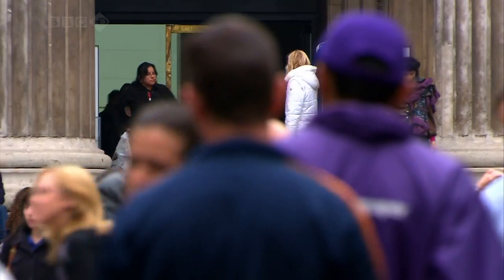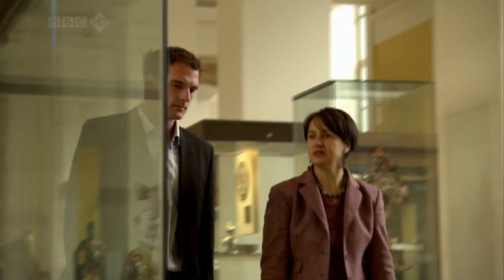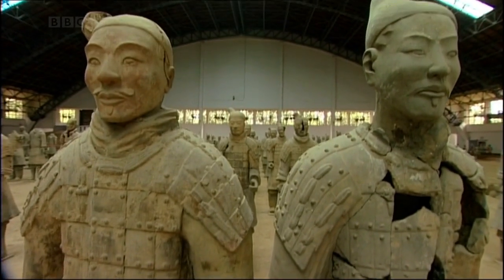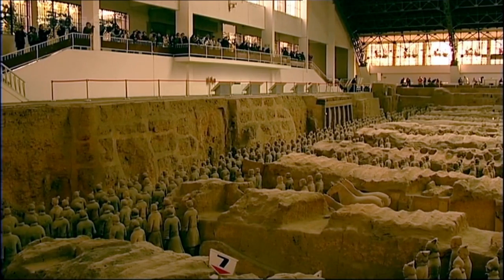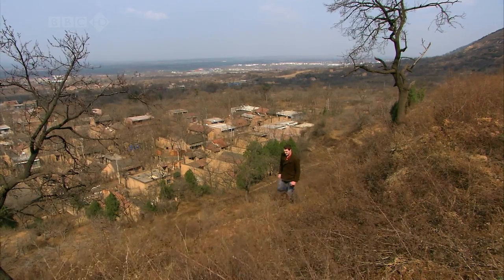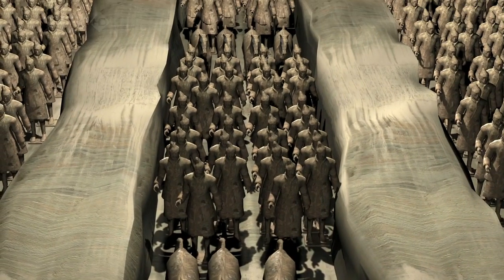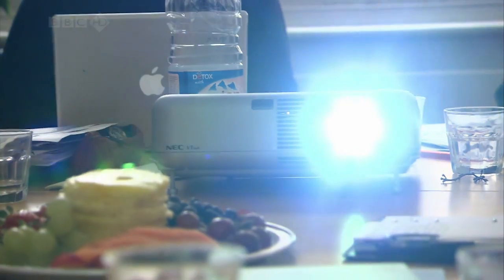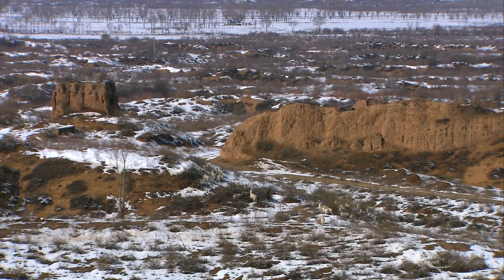1/4 China's Terracotta Army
Documentary following the making of the British Museum's biggest exhibition in a generation and telling the story of its subject, the first Emperor of China, Qin Shi Huangdi, who founded the world's oldest political entity and created the spectacular Terracotta Army to guard his vast tomb. Dan Snow follows museum curator Jane Portal and the design team as they create the exhibition, and travels to China to see the original Great Wall, the sacred mountain Tai Shan and the necropolis at Xian.